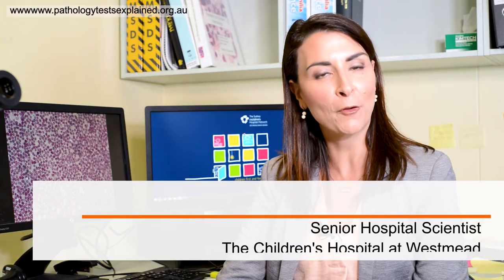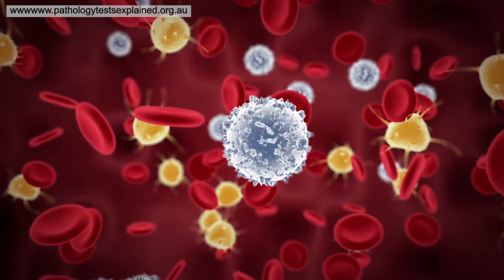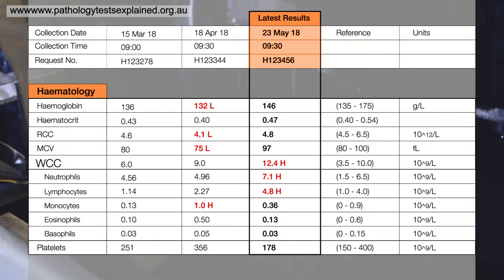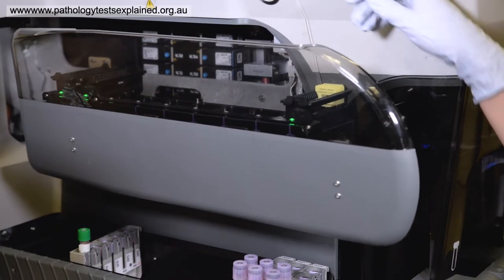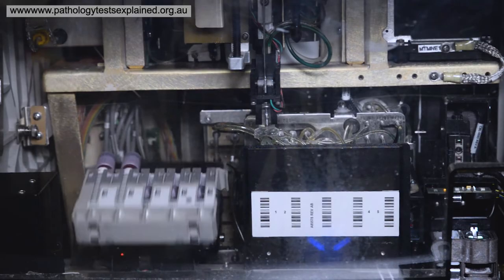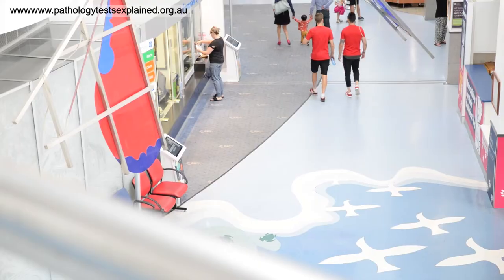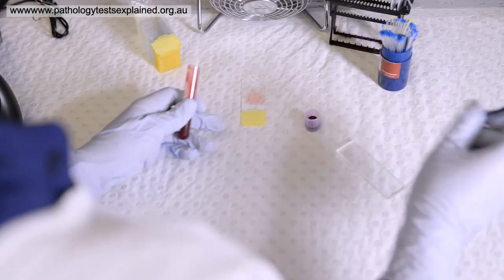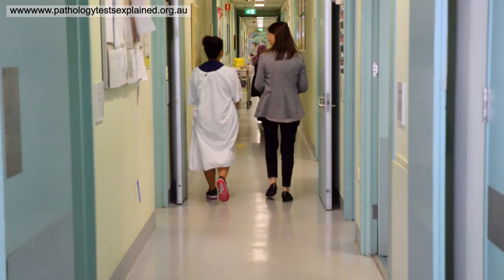Full blood count - what it tells your doctor about your health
In this short video, an expert explains what the Full Blood Count (FBC) blood test measures and how it can help in diagnosing your illness and monitoring your treatment. The aim is to help you understand why your doctor might have ordered it and what your test results can show. The FBC is a commonly ordered test and used in many situations including helping to diagnose:
• infection
• anaemia
• blood cancers like leukaemia and lymphoma
• bone marrow disorders
• myeloproliferative disorders
• iron deficiency
• thalassaemia
• vitamin B12 and folate deficiency
• autoimmune conditions, and to
• monitor the response to some types of drug or radiation treatment
• determine the severity of a blood loss
• investigate a history of abnormal bleeding or clotting

This video helps you understand your test results and shows an example of a test results form to talk about haemoglobin, haematocrit, red blood cell count, white blood cell count, neutrophils, lymphocytes, Mean Cell Volume, macrocytic cells and platelets.